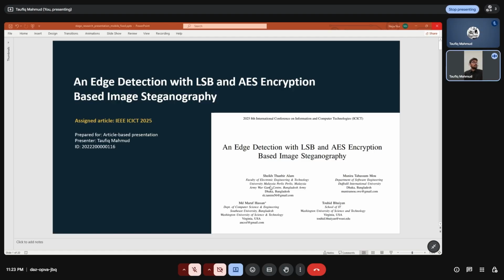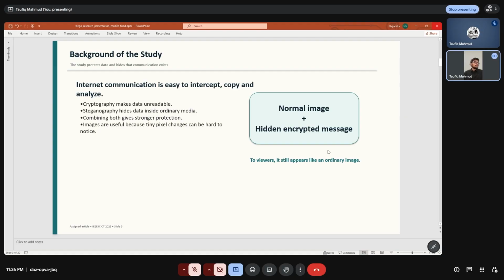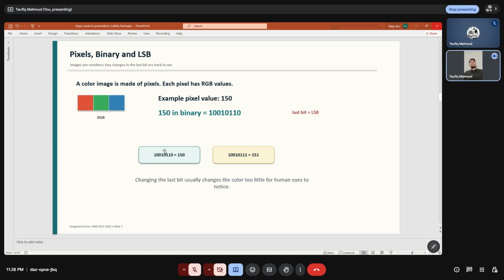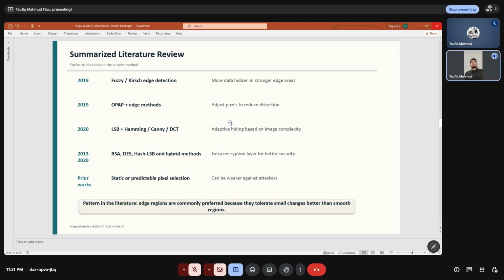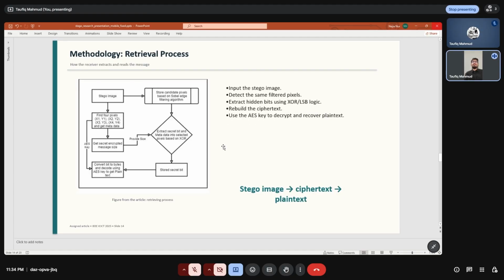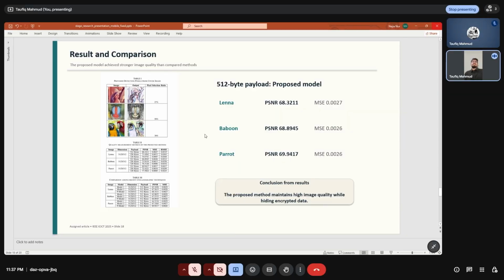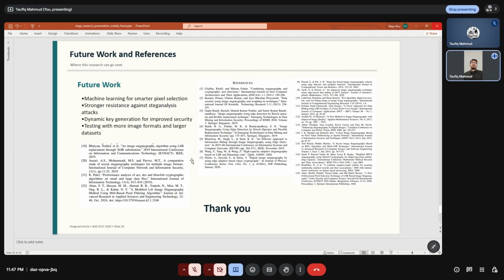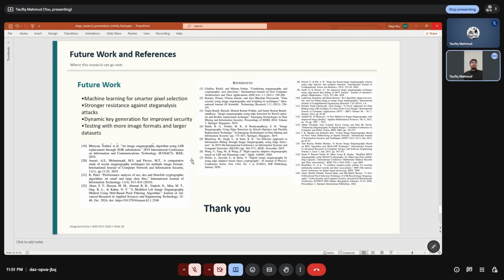Research Paper Explained: An Edge Detection with LSB and AES Encryption Based Image Steganography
This video presentation discusses the research paper “An Edge Detection with LSB and AES Encryption Based Image Steganography.” The study focuses on a secure image steganography method that combines AES encryption, Sobel edge detection, 1-bit LSB embedding and XOR-based data hiding to protect confidential information while maintaining image quality.

The presentation covers the background of the study, research gap, problem statement, scope, literature review, methodology, results, conclusion and future work. It also explains how secret data is encrypted, converted into binary and embedded into selected edge pixels of a cover image to produce a secure stego image.